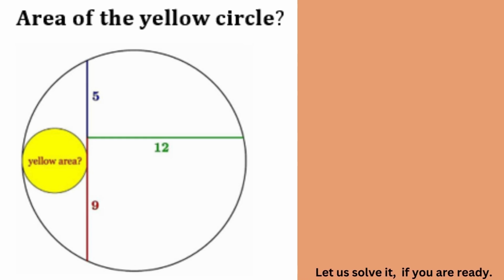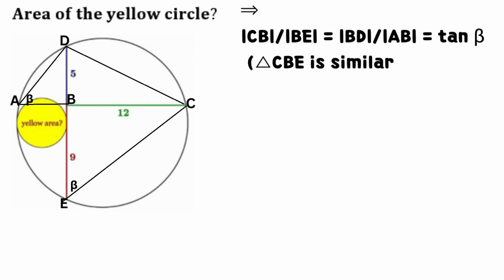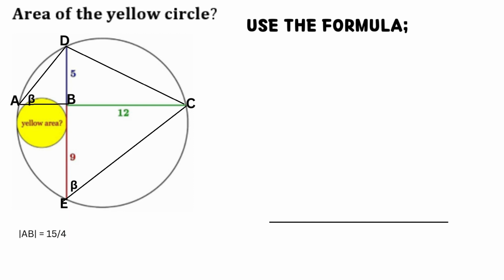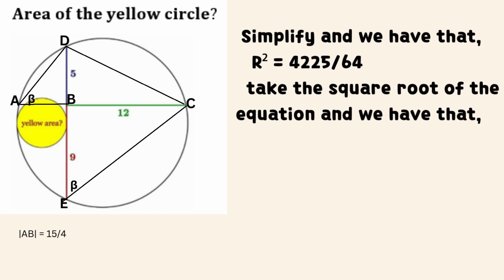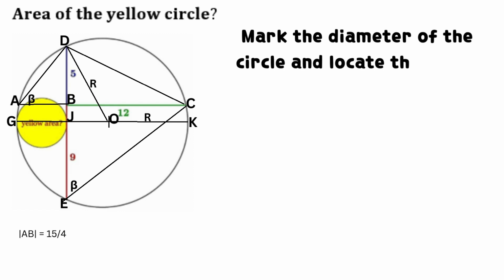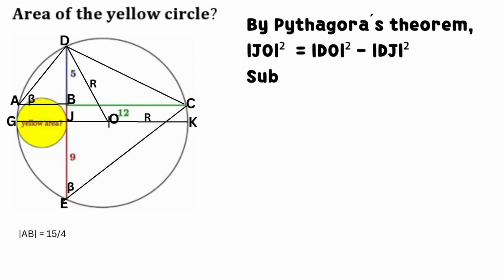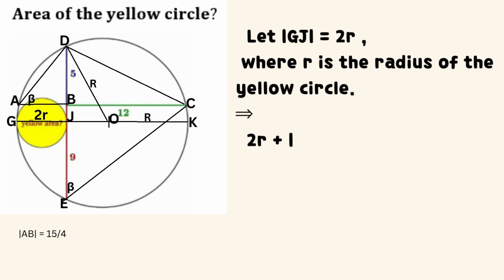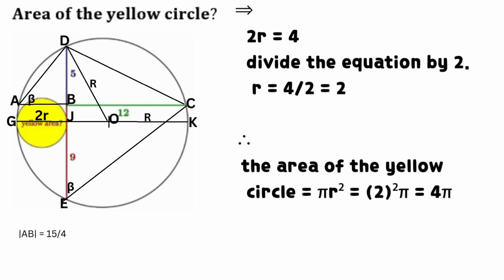FIND THE AREA OF THE REQUIRED IINSCRIBED SMALL YELLOW CIRCLE IN A LARGER CIRCLE.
We make use of intercept line theorem , angles in same segment theorem, trigonometric identity, pythagora´s theorem and circle area formula to find the area of the yellow inscribed circle.
For more information on how to find the required area of the yellow circle, please, watch the video. Click the notification button to get text message whenever new video is uploaded into channel.